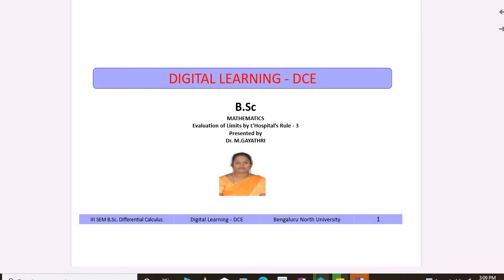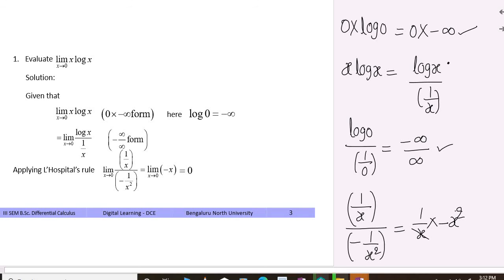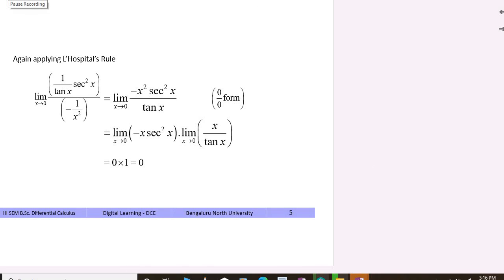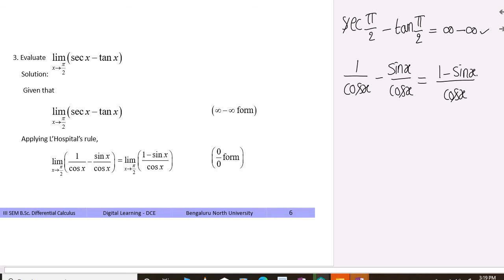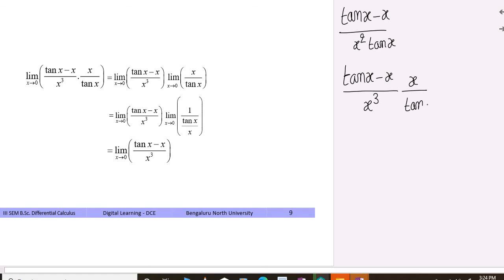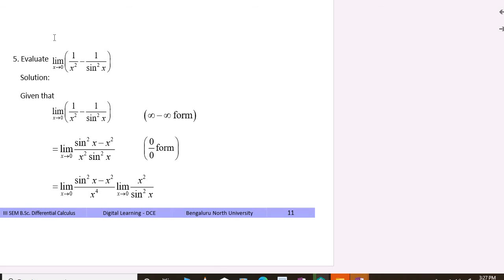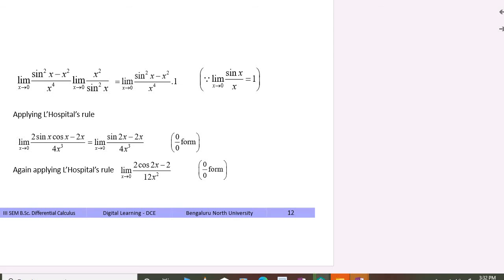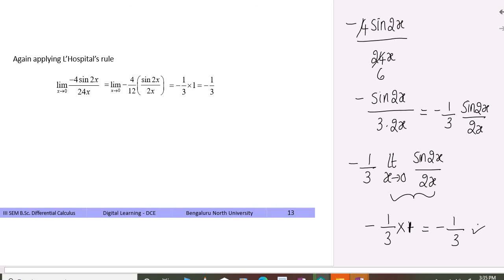Evaluation of limits by L'Hospital's rule 3